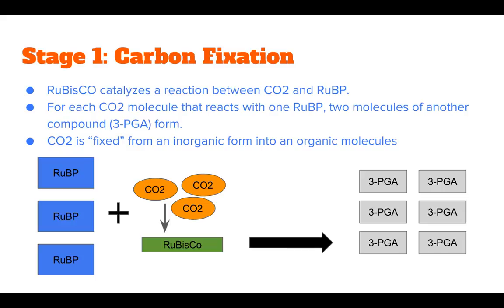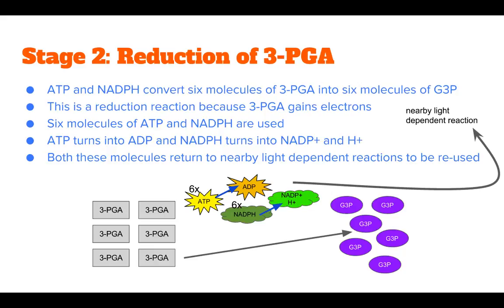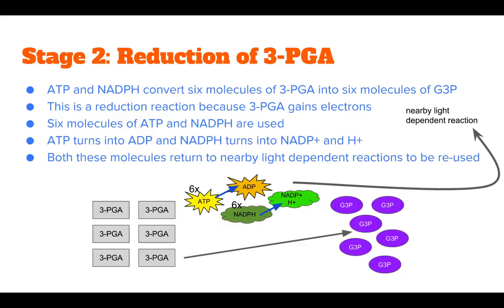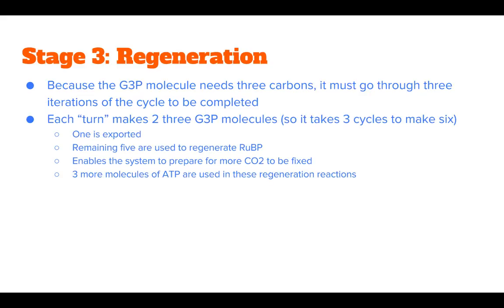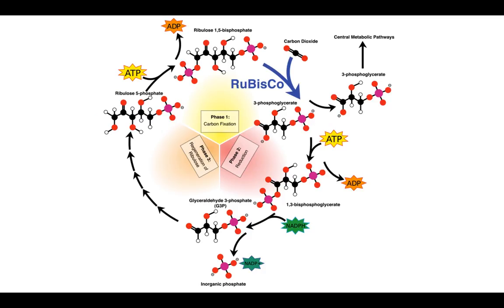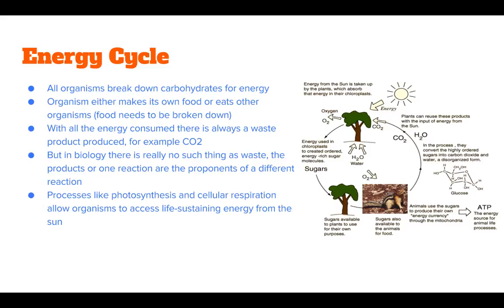Calvin Cycle Screen Cast